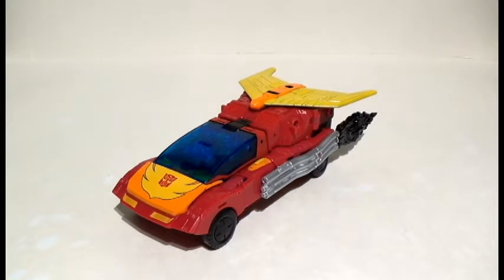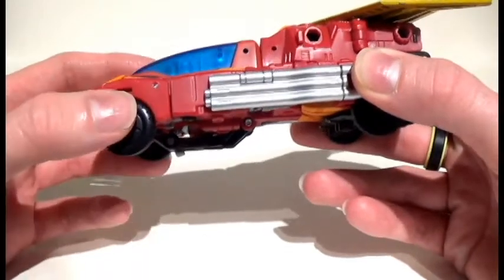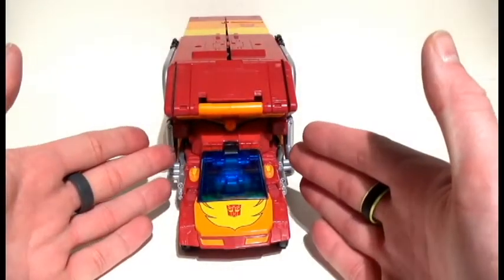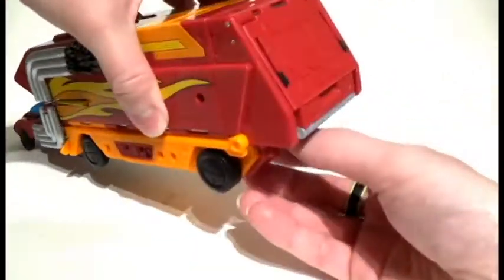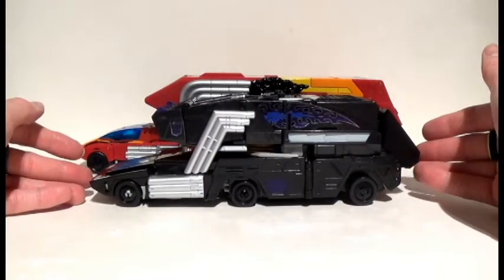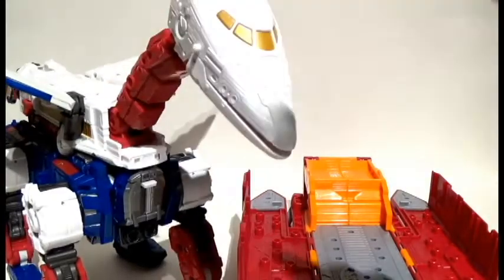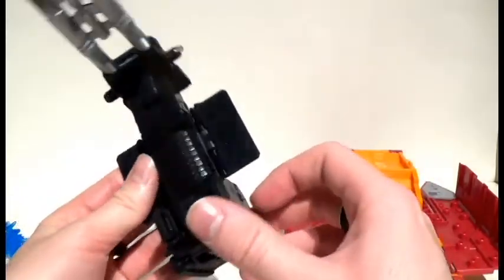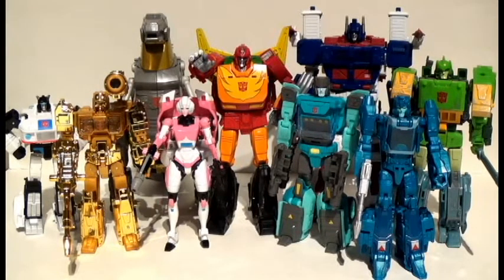Transformers Kingdom Rodimus Prime - Commander Class K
SHOUTOUTS below Instagram link

Shoutouts go to all my new subscribers including but not limted toJRod! Thanks also go to Alex Lemonds and PrimalTheEmperor for their comments on previous videos.

We are taking at the Kingdom version of Roddy! We will see how he stacks up to Unicronus self, plus his traditional nemesis...Galvatron. Rodimus is less than stellar in his vehicle modes. Then does a 180 and blows things away in robot mode. Even though I don't show his transformation, it is less painful than others. So let's go over Rodimus' good, bad and ugly features.